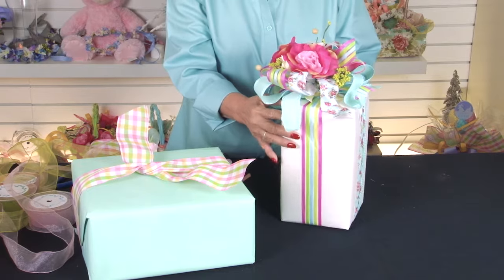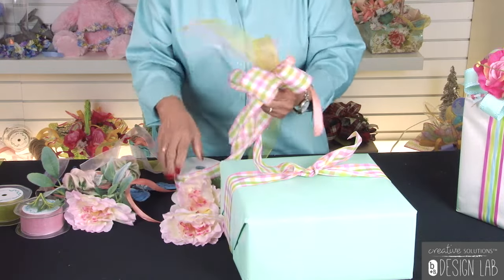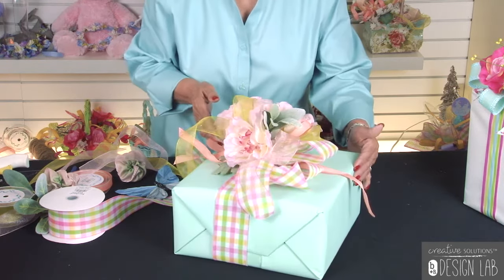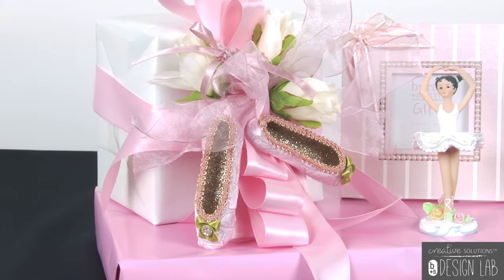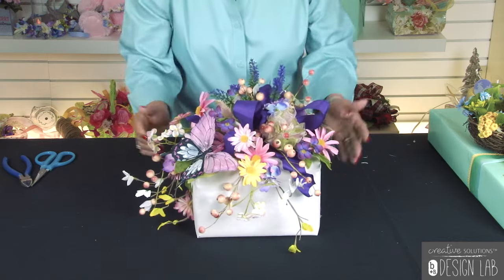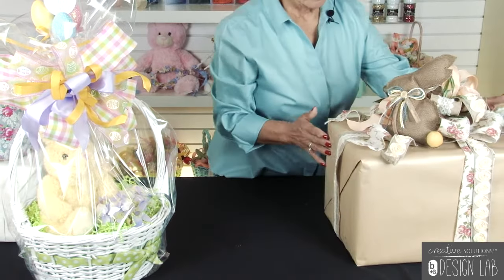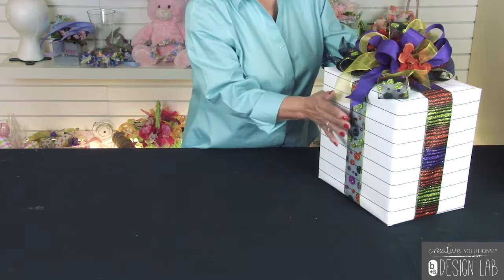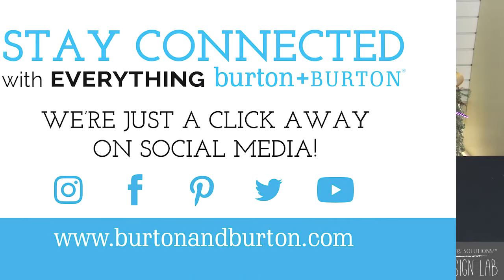Elevated Gift Packages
Learn how to create packages that will delight and wow with burton + BURTON®’s large line of ribbons and accessories.